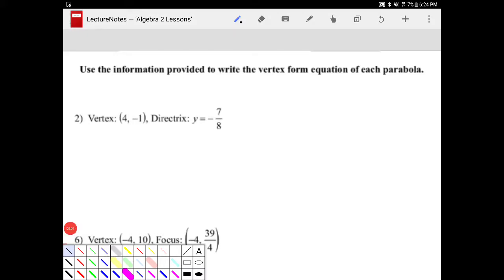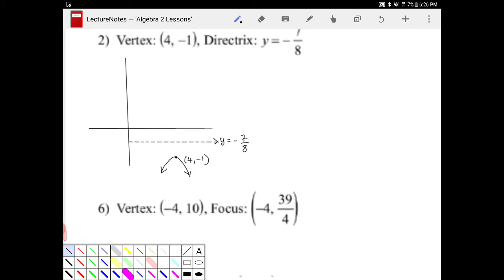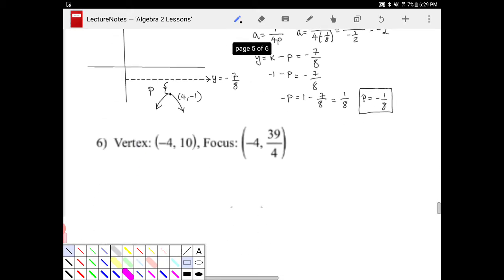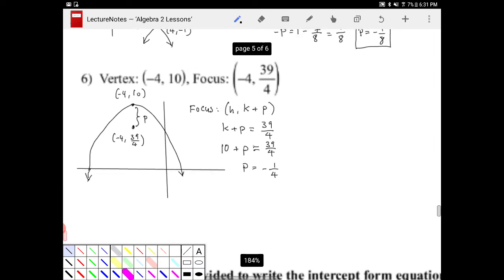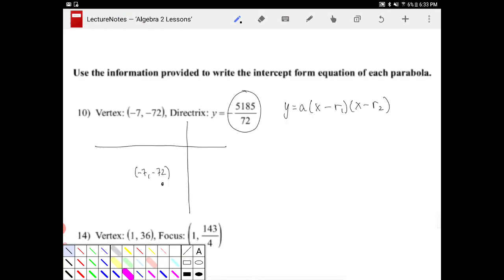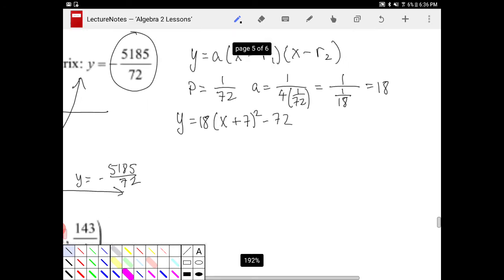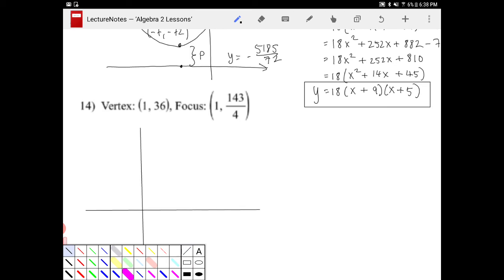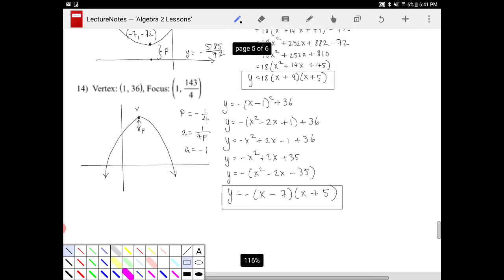Algebra 2 U2A03b exercise on writing quadratic equations given Vertex, focus or directrix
Writing quadratic equations given Vertex, focus or directrix